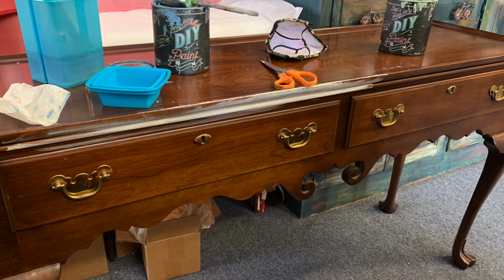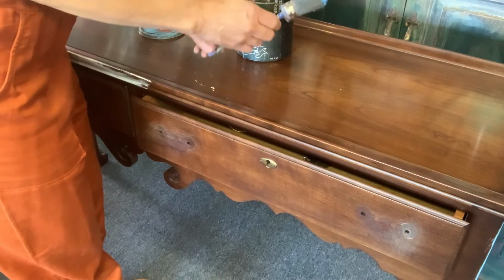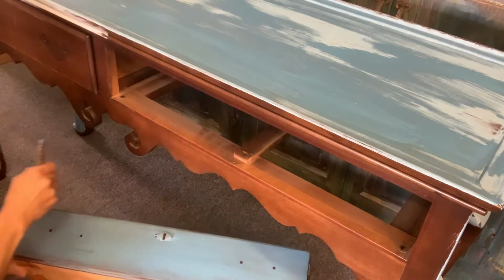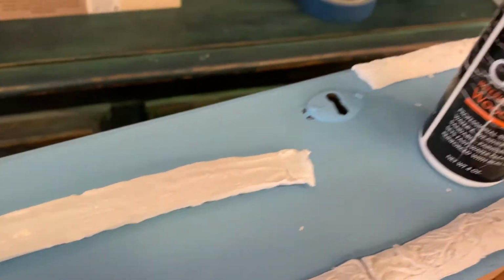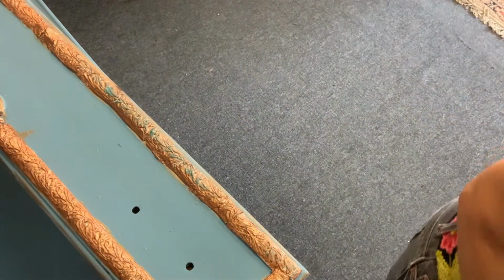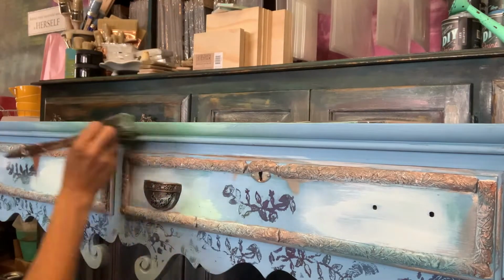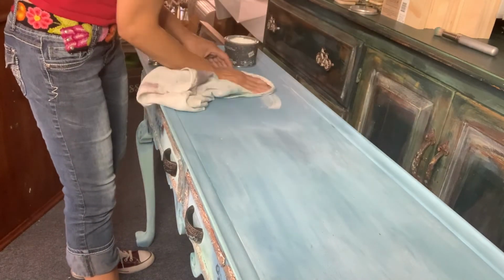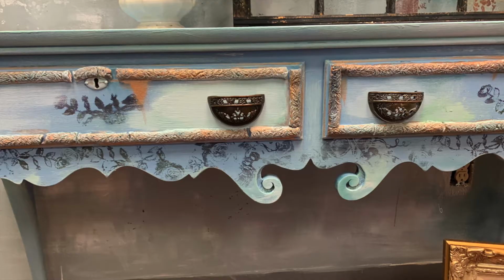The Making of Victoria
Some of the products used in this video include Pedal pusher , Prom queen DIY paint, Copper patina, IOD Rose Toile stamp and Trimmings 1 mold.